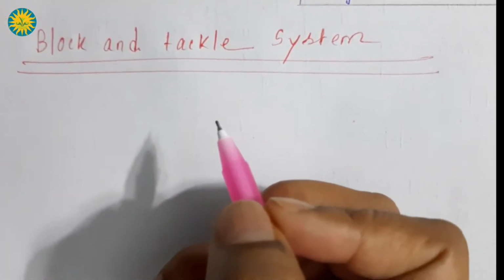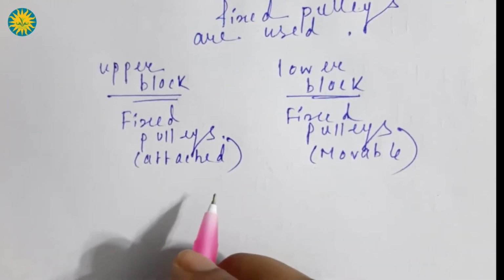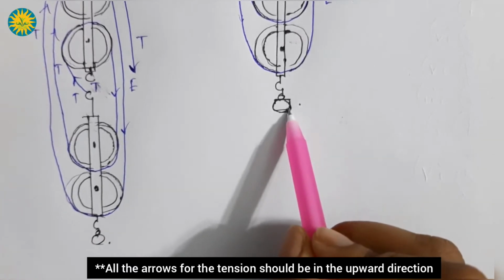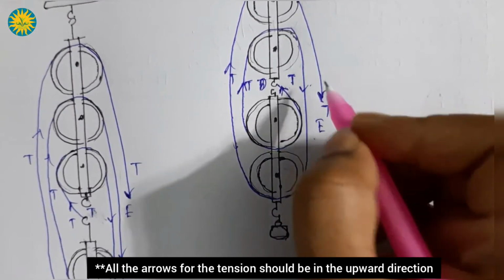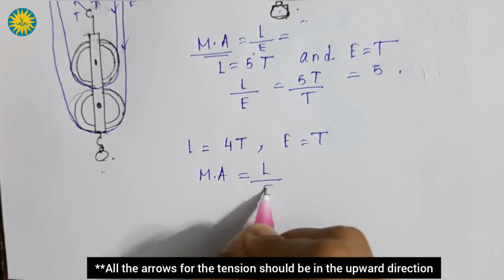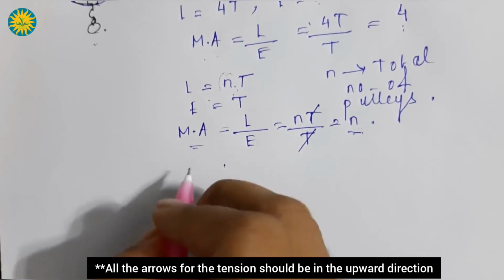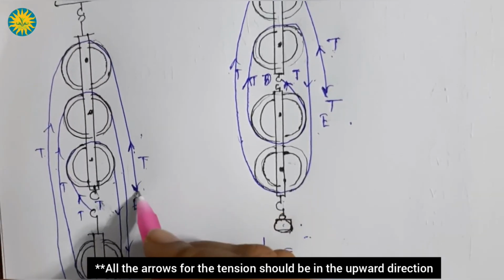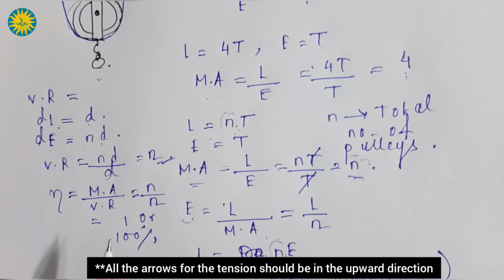Block and tackle system class 10